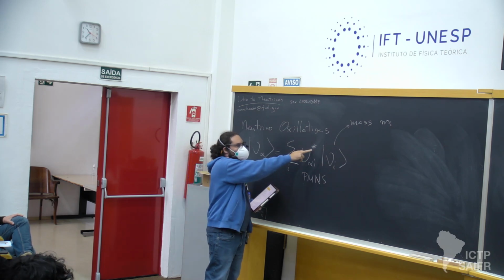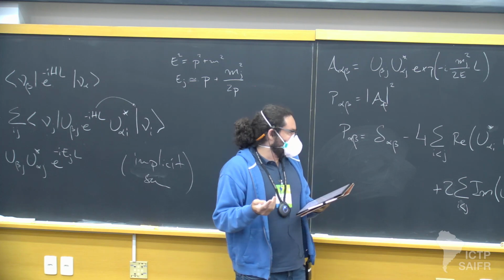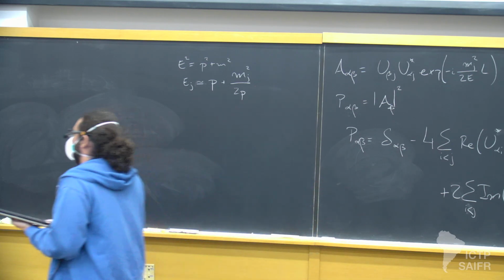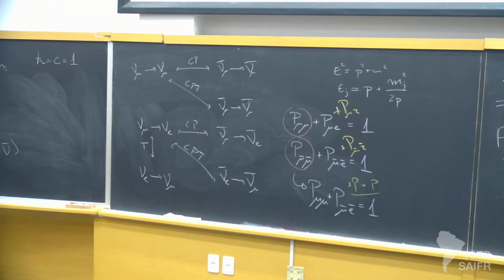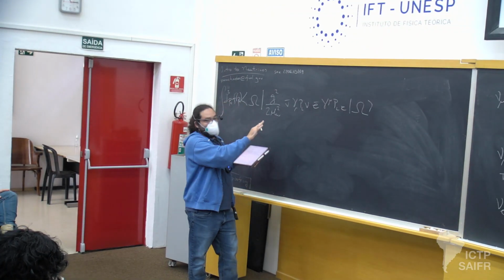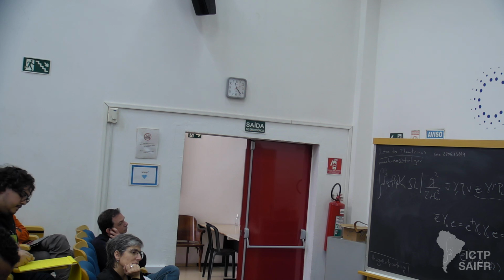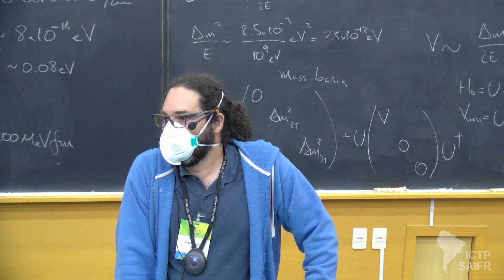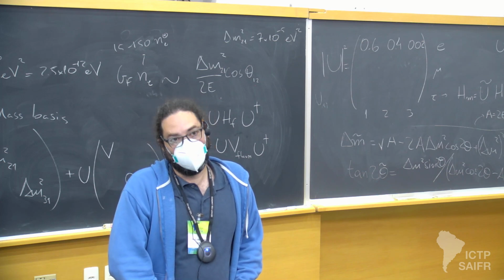Pedro Machado: Neutrino physics - Class 1 of 5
Theme: Neutrino physics
Speaker: Pedro Machado (FNAL, USA)